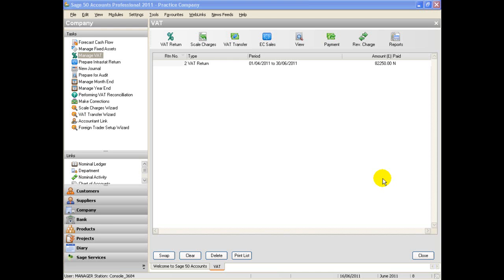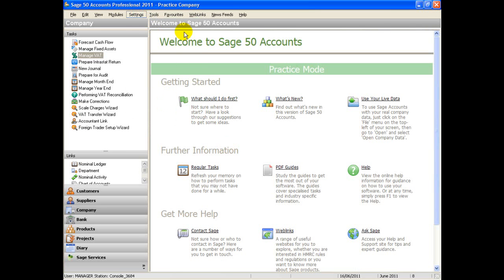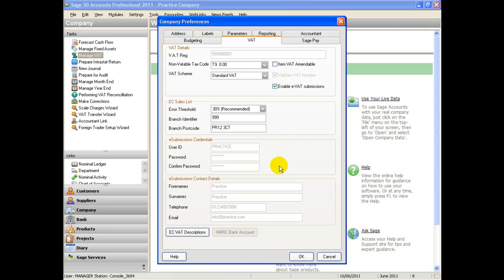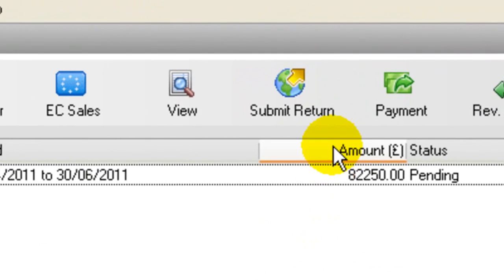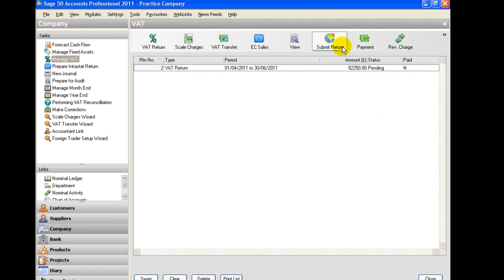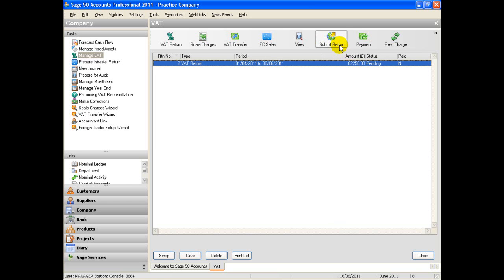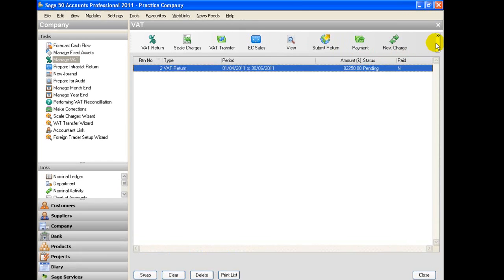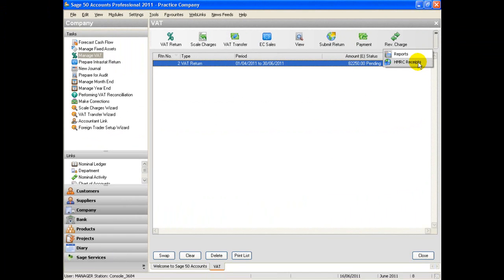Sage 50 - on-line VAT filing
Hannah explains how to set up your Sage accounts to file your VAT on-line.  Watch the video for to learn how to do it with screen views and in real time!